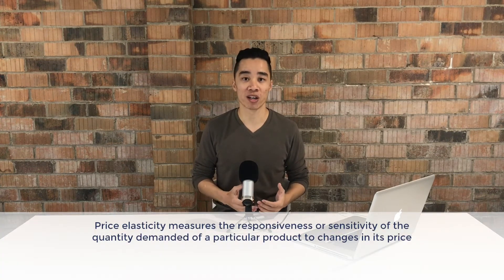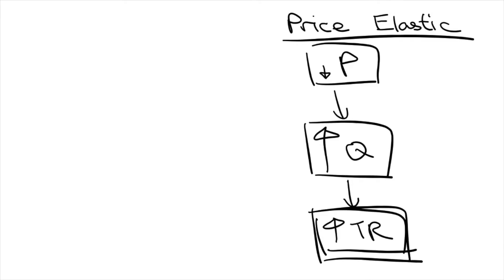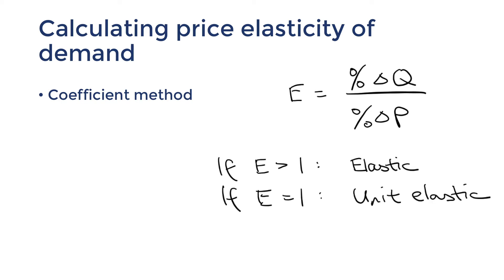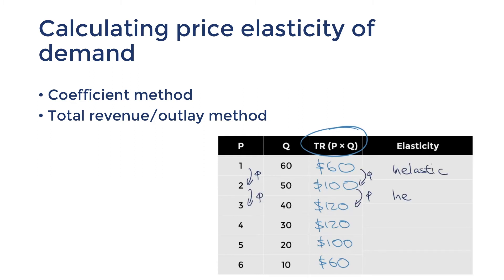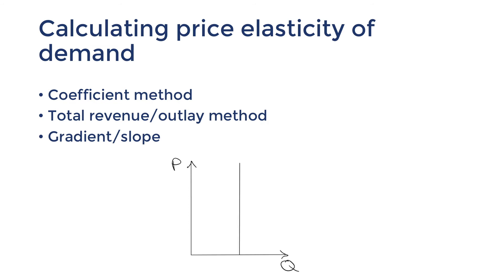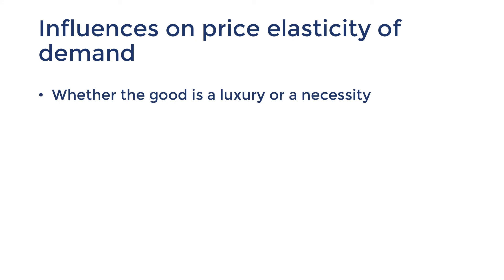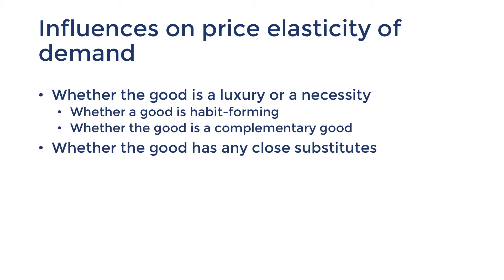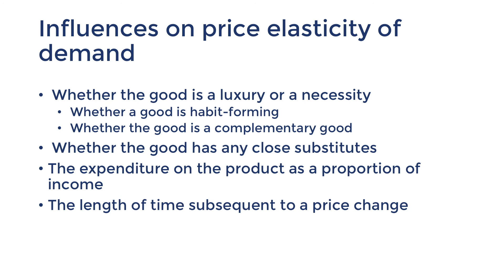Markets (Part 2): Price Elasticity of Demand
This video is Part 2 of the Year 11 topic: Markets

In this video, we'll be using diagrams and examples to cover  the price elasticity of demand, including: -
- What it means
- What it's implications are
- How to calculate it
- Influences on price elasticity of demand